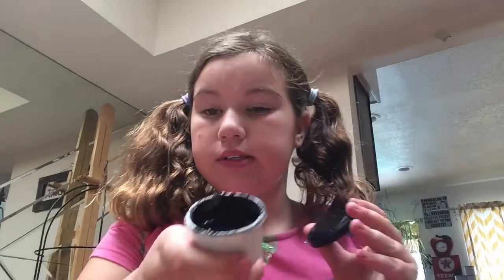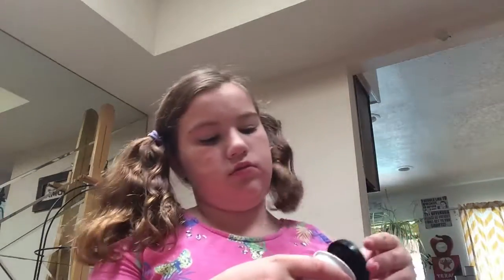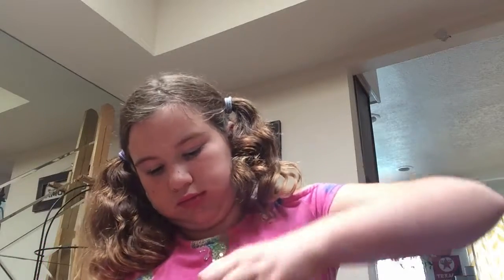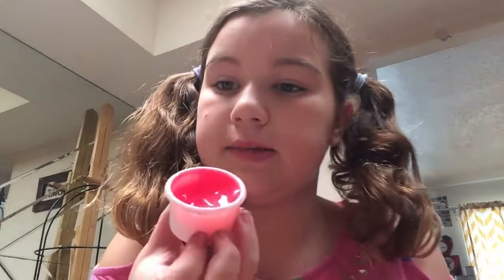Going going over all my finger paint